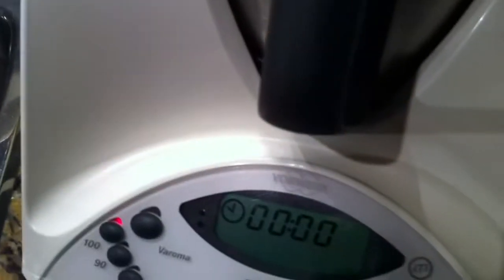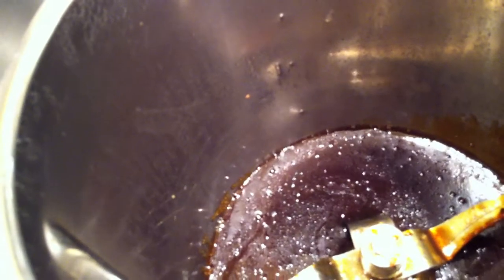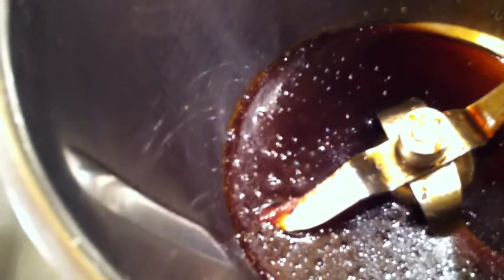Part 4: How to Cook Ribs in a Thermomix Kitchen - Glaze reduction is ready!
where we show how to cook succulent slow baby back pork ribs with the help of the Thermomix.

This clip, (filmed by phone) shows the glaze having been reduced by Thermomix, ready to be applied to the ribs.